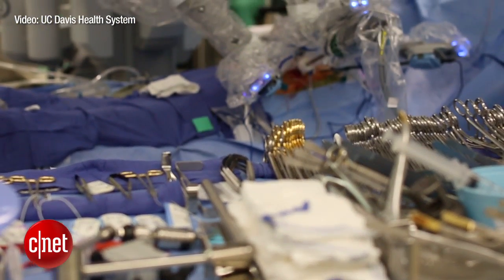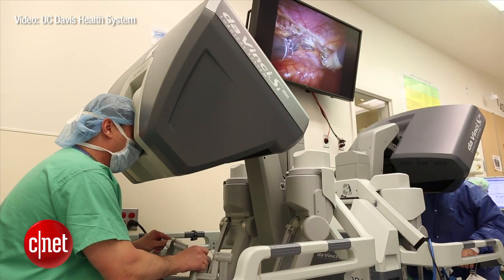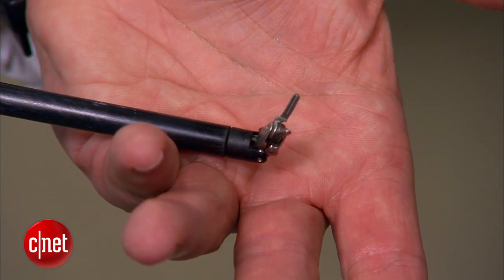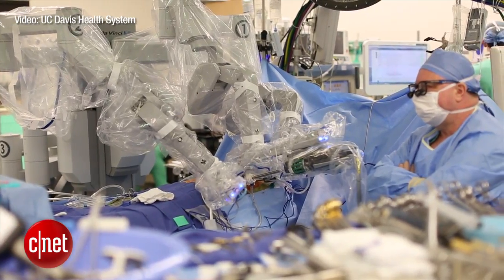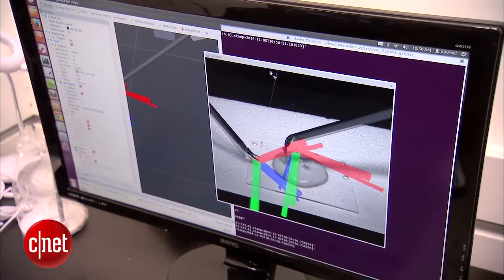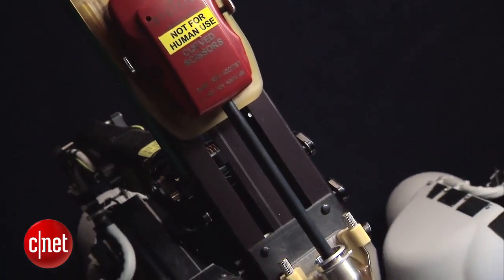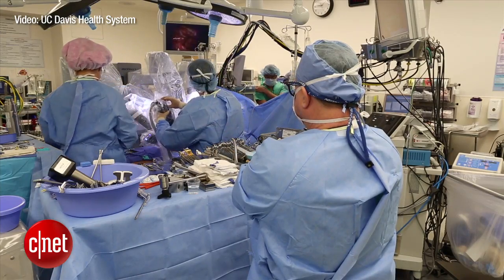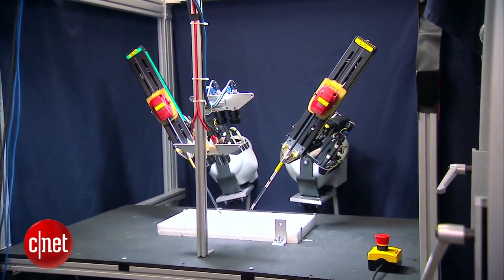CNET News - How robots could be your future surgeons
Doctors have been using robotics to assist with surgery for a couple of decades. But now, they're experimenting with teaching the robots to do more surgical tasks on their own. CNET's Kara Tsuboi reports on how surgeries in the future could be performed.